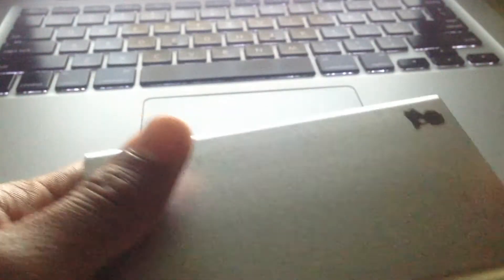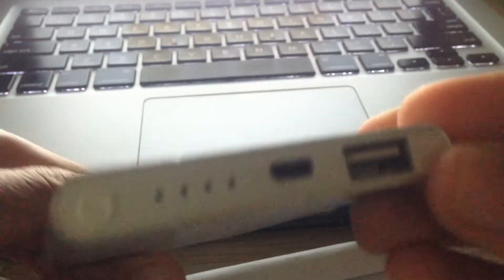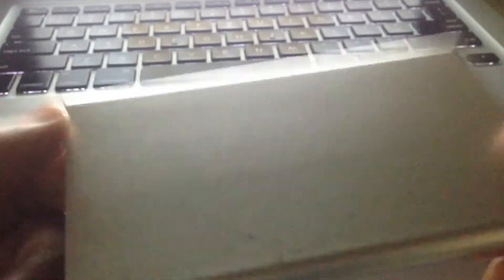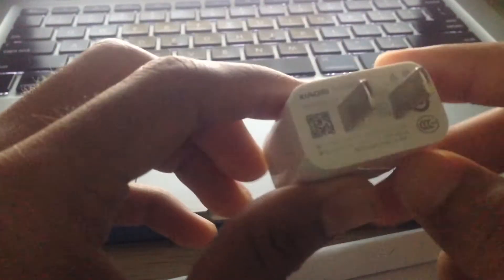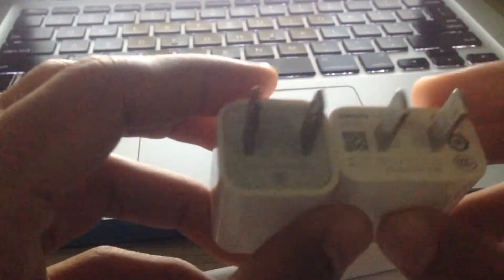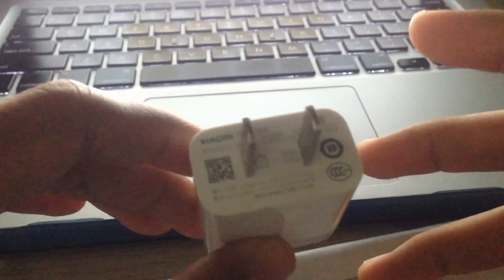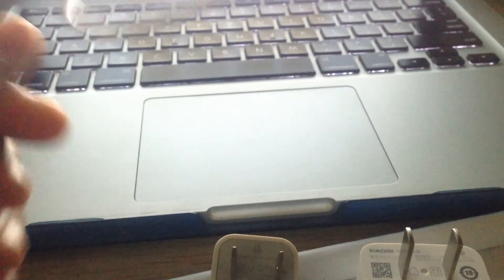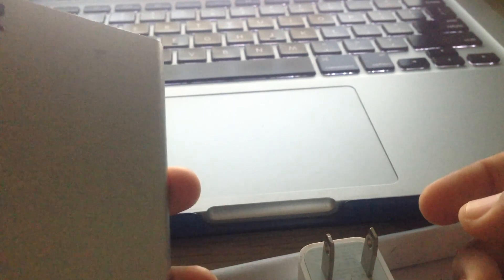Is charging using power bank really damage your Smartphone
So is charging using power bank really damage your Smartphone?
Wanna know the answer ? Well there is only one way to find out is to watch my video above and I'll explain even more details on how to use and is it really effect our phone or not .